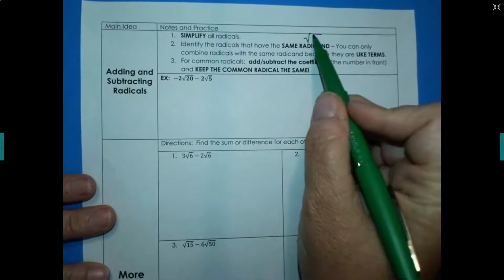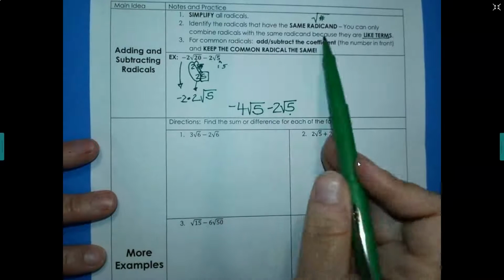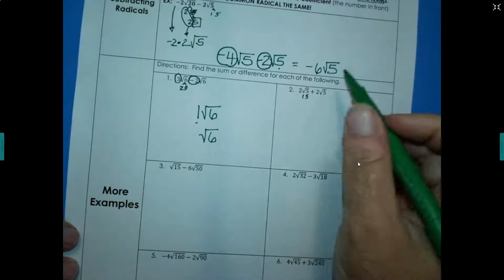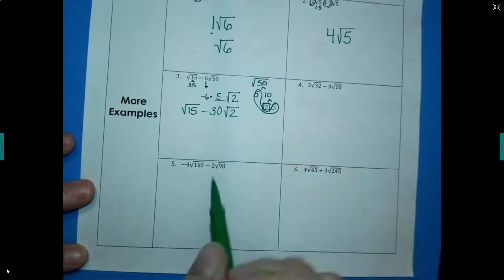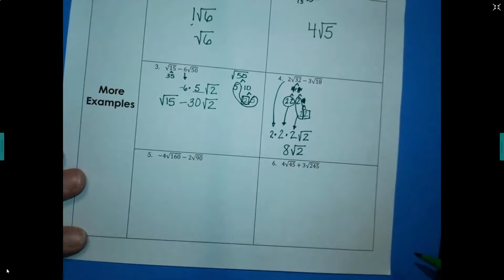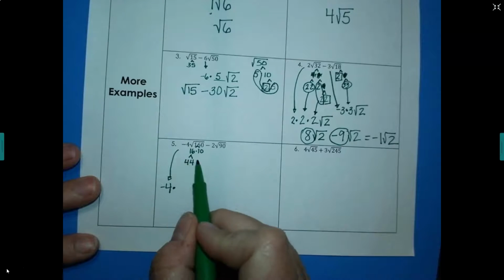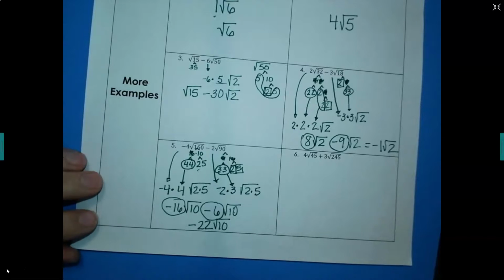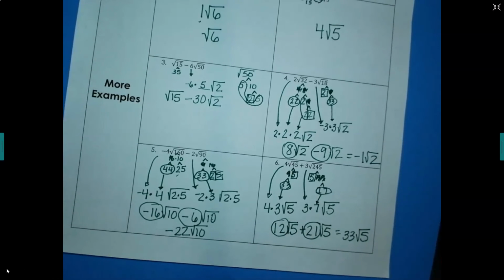Adding and Subtracting Radicals